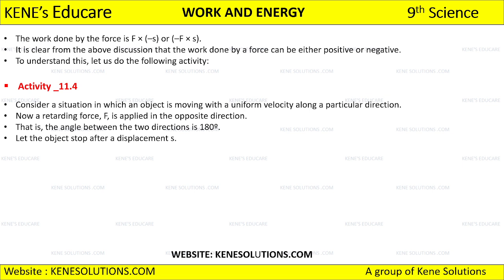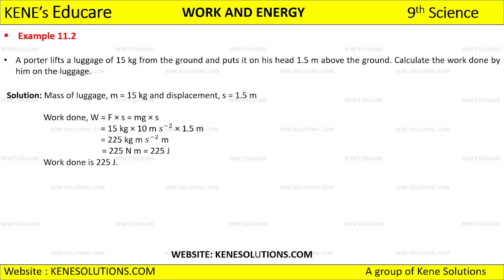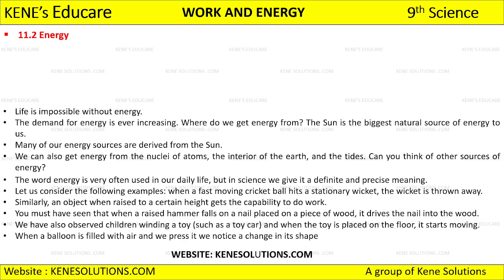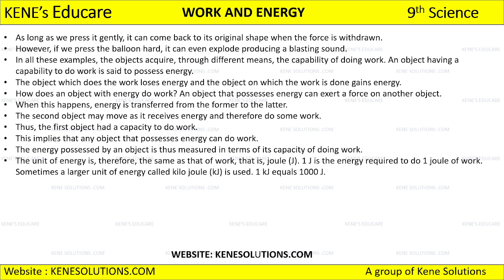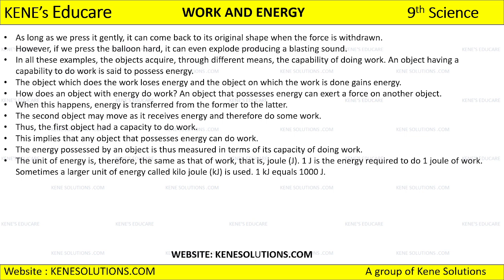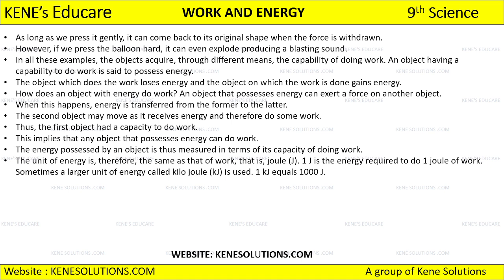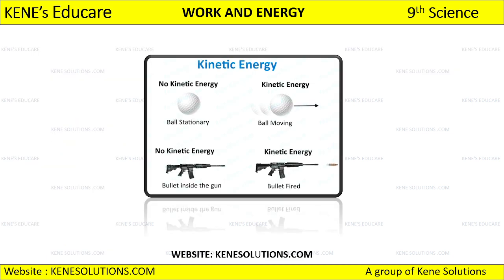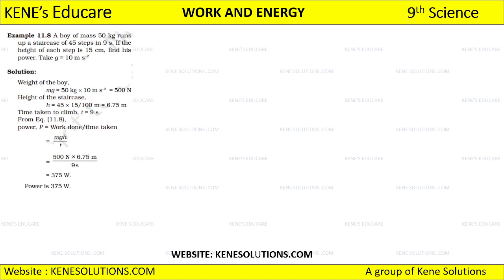Chapter 11 | Part 4 | Work And Energy | Science | Class 9 | CBSE Board (NCERT)